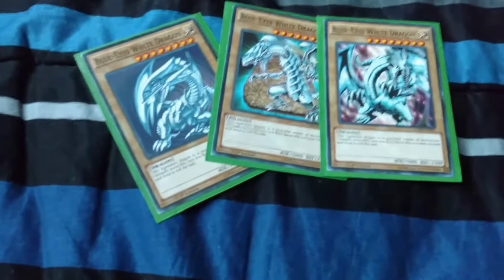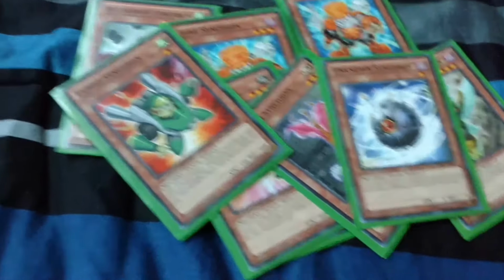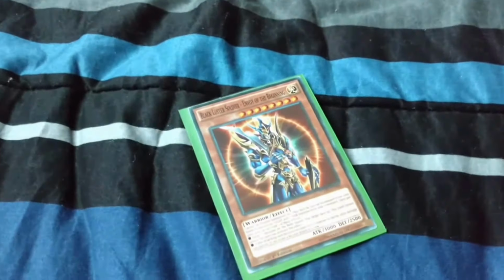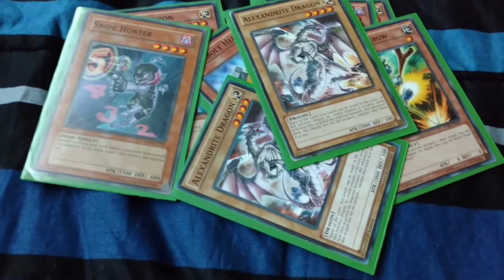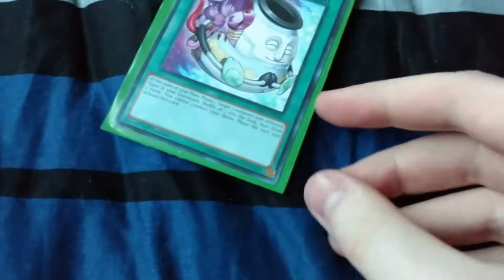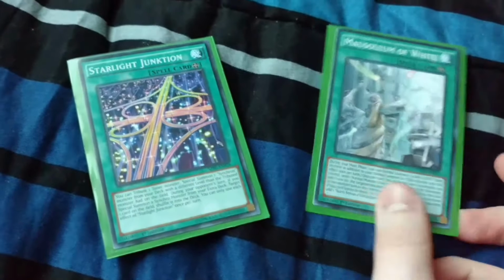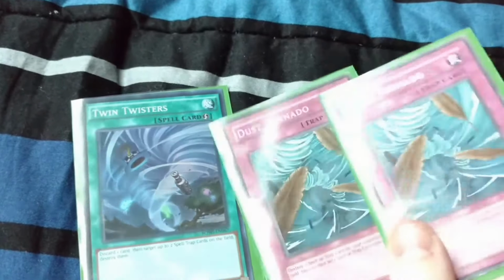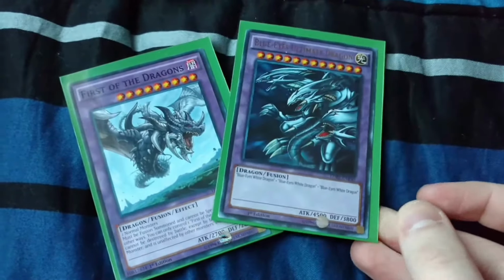Yugioh Blue-Eyes Synchro Deck Profile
This is an awesome deck that probably isn't great, but can hold its own, and of course as always, it isn't legal.

If you liked this check out the other deck profiles on my channel, especially the old Blue-Eyes deck, just to see how different it is from this one.